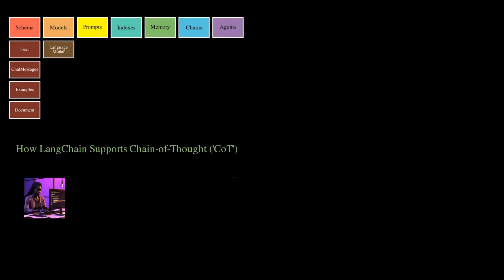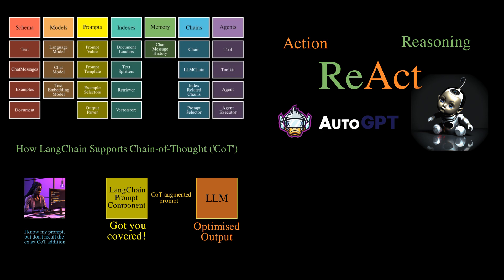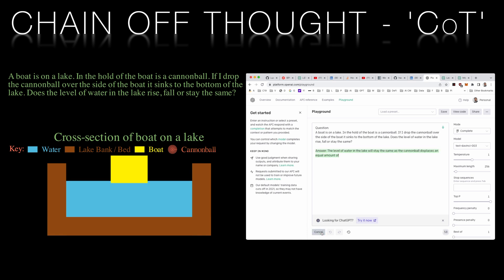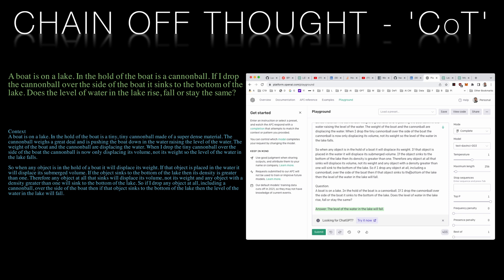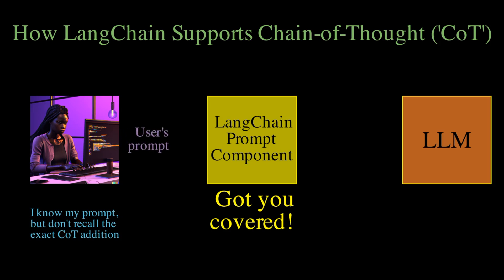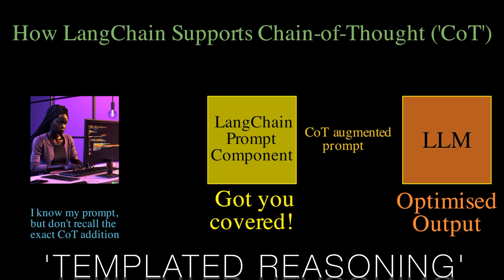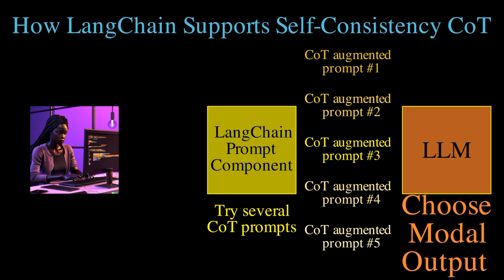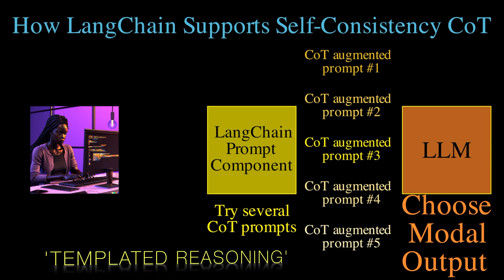Master Prompt Engineering with LangChain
Advanced Prompt Engineering Techniques with LangChain | Part 5: CoT, Self-Consistency & ReAct

Welcome back to our LanChain series! In this fifth video, we delve further into advanced prompt engineering techniques.

Building upon our discussion of Chain of Thought (CoT) prompting in the last episode, we introduce two exciting enhancements: Self-Consistency and ReAct (Reasoning and Action). You'll learn how these advanced prompting techniques power AI tools like BabyAGI and AutoGPT, driving nuanced, contextually appropriate responses, and enabling AI models to interact dynamically with their environment.

We explore CoT's capabilities for guided sequential reasoning, and how LangChain facilitates automated generation of CoT prompts. You'll understand how Self-Consistency in CoT prompting enhances the accuracy of responses, generating multiple reasoning paths for a problem.

Then, we shift gears to ReAct, the prompting technique behind exciting tools like AutoGPT and BabyAGI. You'll see how ReAct enables dynamic reasoning, intertwining reasoning and action. We illustrate this with two real-world finance examples: a credit officer assessing a client's creditworthiness and a retail trader rebalancing their portfolio.

Timestamps:
* 00:00 Introduction
* 00:47 Recap of Chain of Thought Prompting
* 02:37 Self-Consistency in CoT Prompting
* 03:30 Introduction to ReAct Prompting
* 05:13 ReAct in Action: Credit Risk Assessment
* 06:58 ReAct in Action: Portfolio Rebalancing
* 09:26 LangChain's Role in ReAct Prompting
* 11:37 Conclusion

Dive into the world of AI and LangChain with us, and see how these techniques can transform your work or hobby.

Enjoyed this video? If you have any questions or comments, we would love to hear from you below.